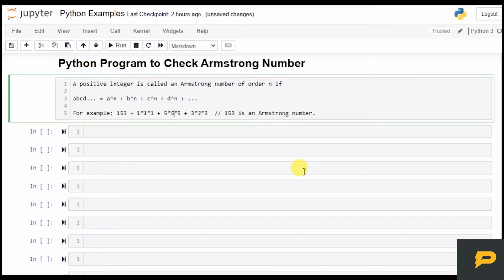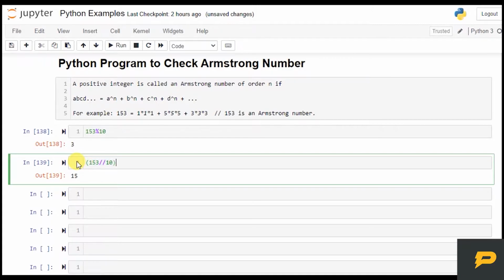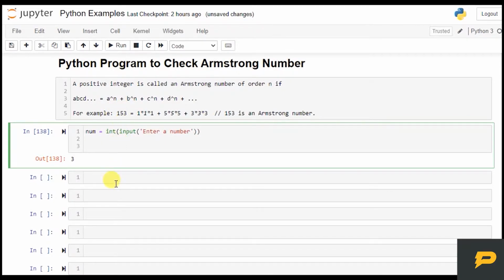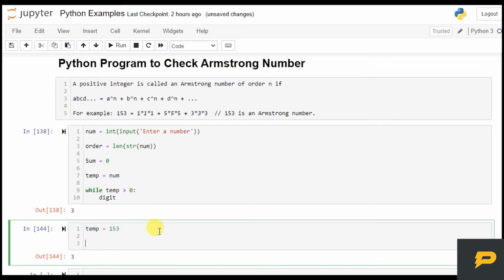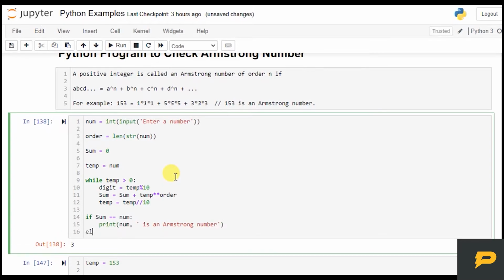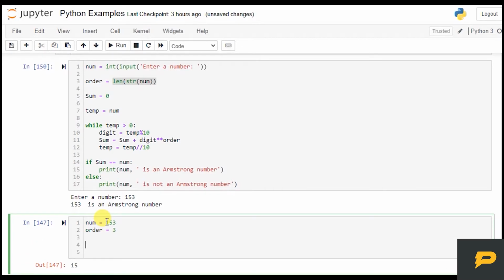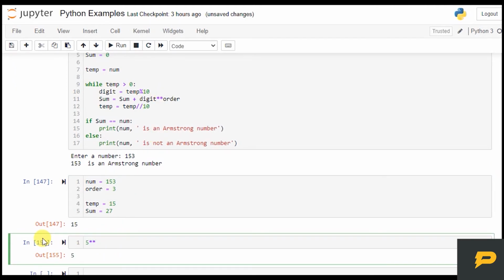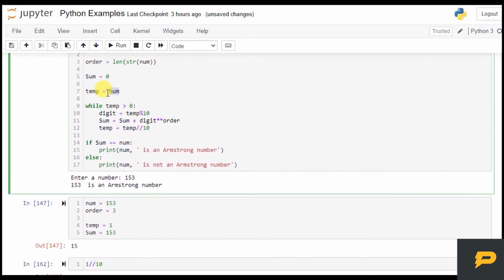Python Program to Check Armstrong Number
In this tutorial, we will write a Python Program to Check Armstrong Number